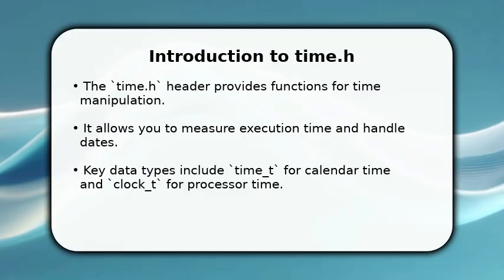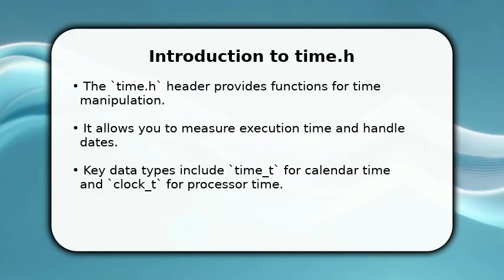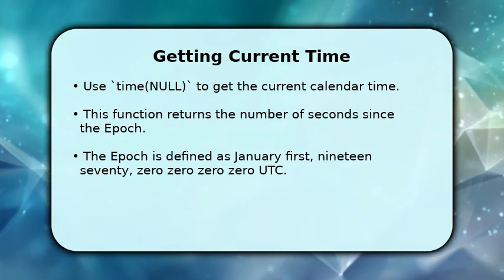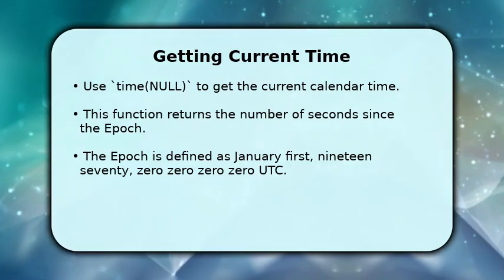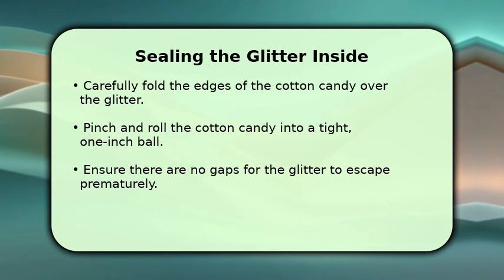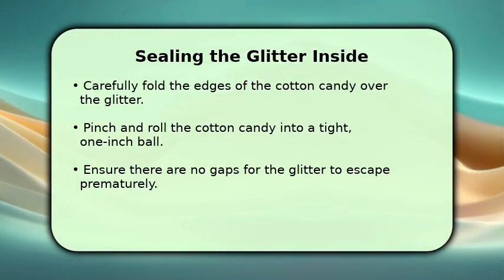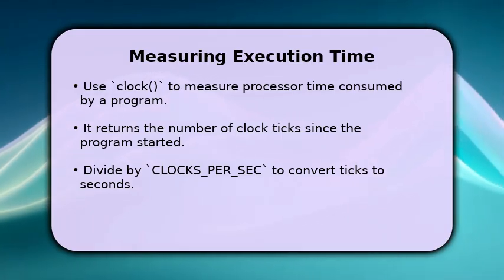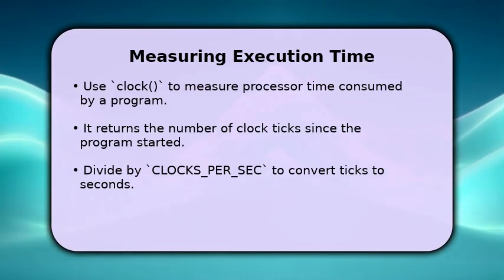How to Use time.h in C - Step By Step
▸ (t) Learn how to use the time.h library in C programming language. This video will guide you through the process of using time functions such as clock(), localtime(), and mktime(). You'll also learn about the different types of time structures and how to convert between them.